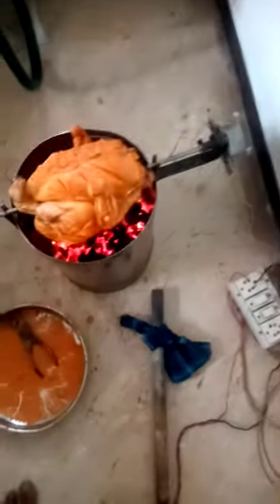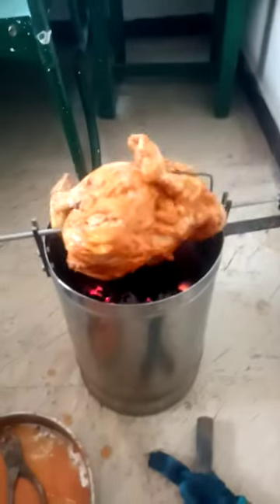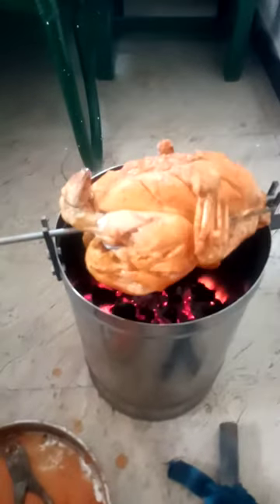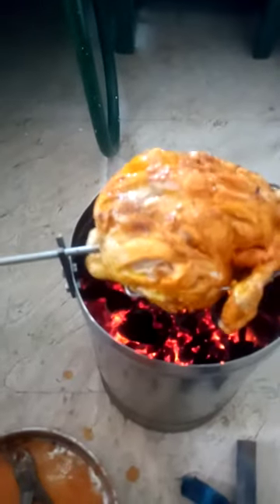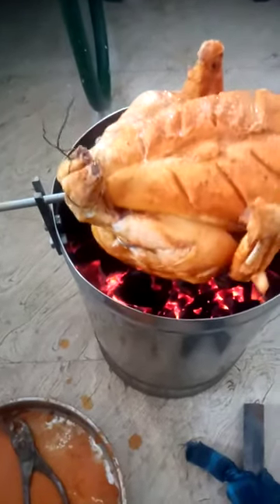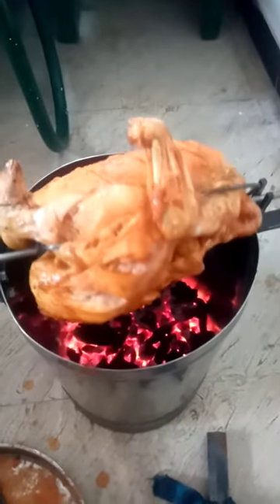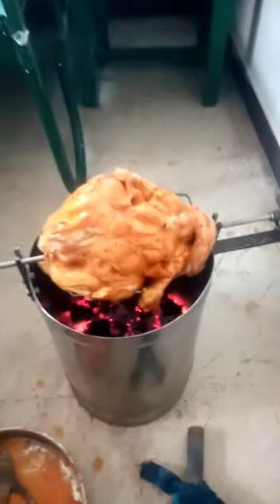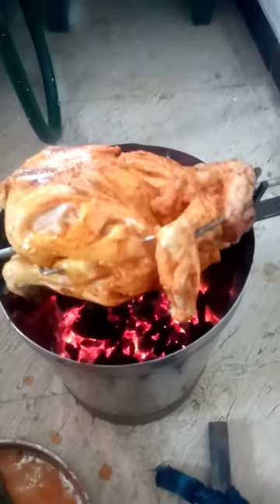grilled chicken making at home